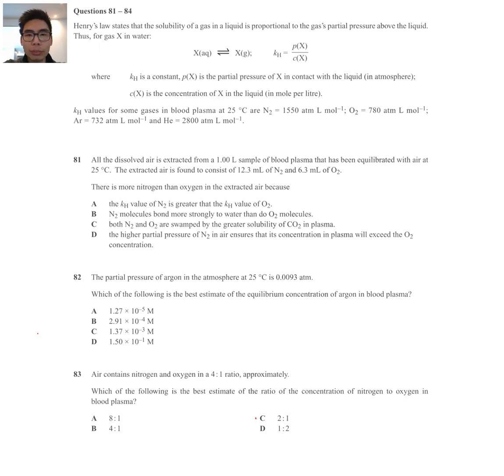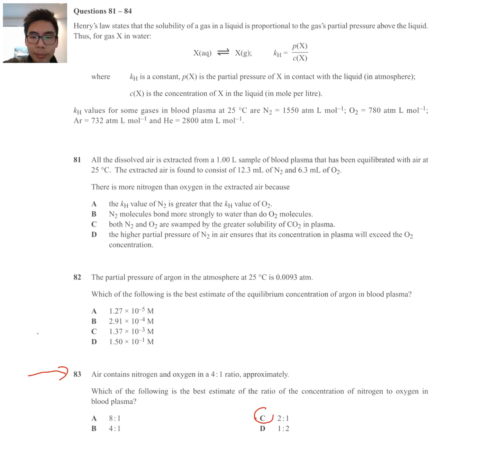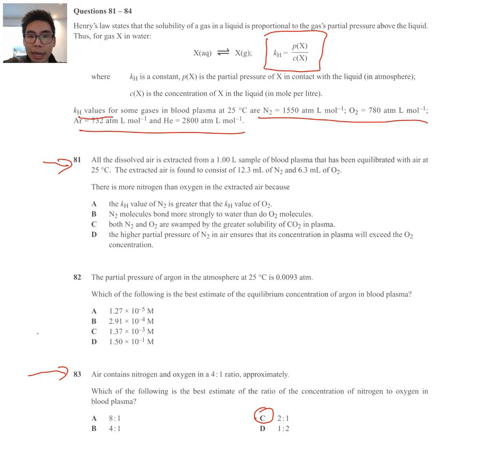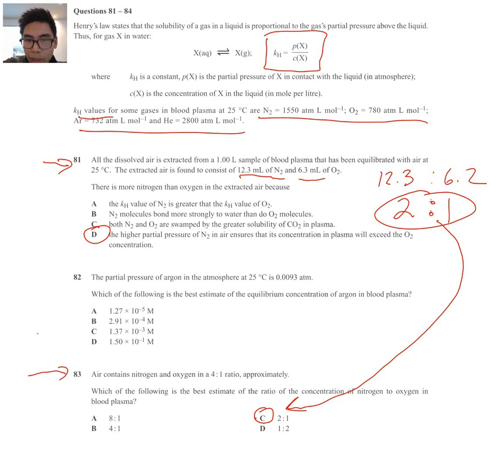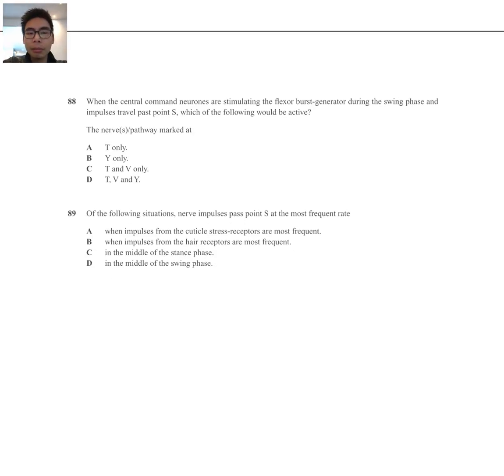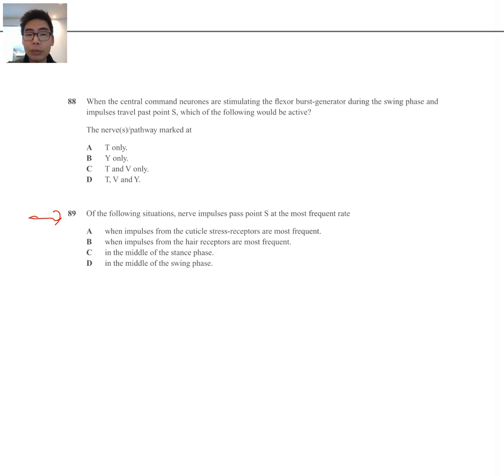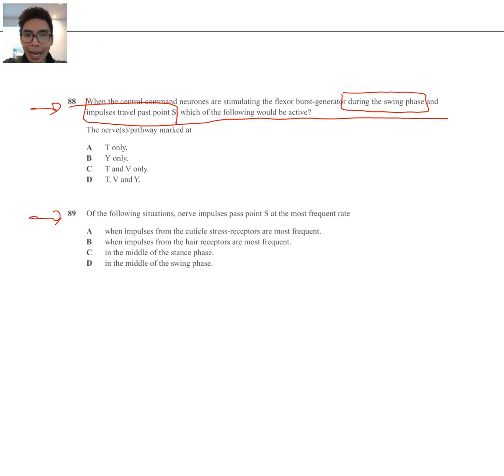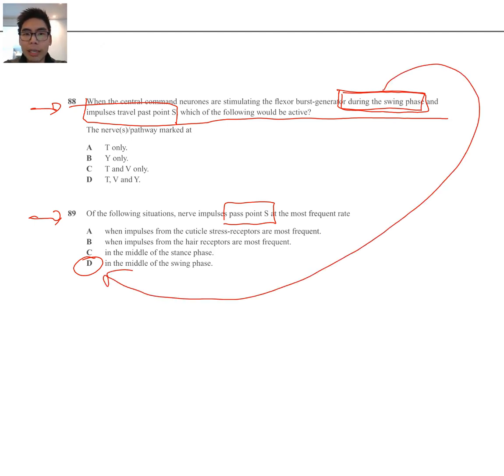GAMSAT S3 - Looking at the bigger picture!